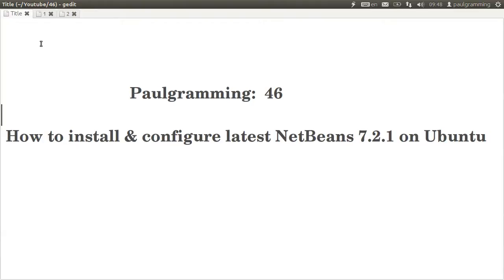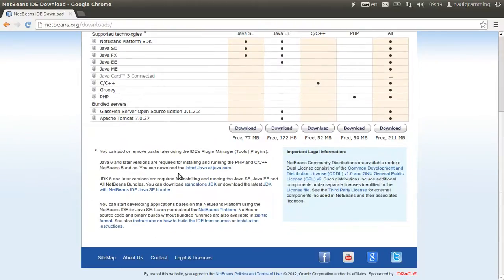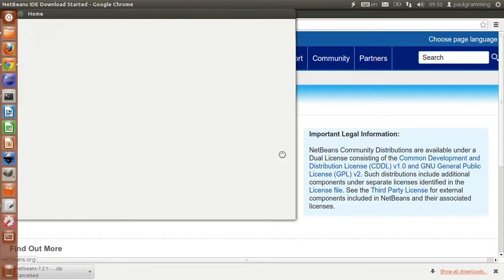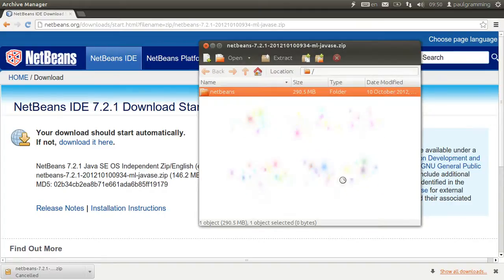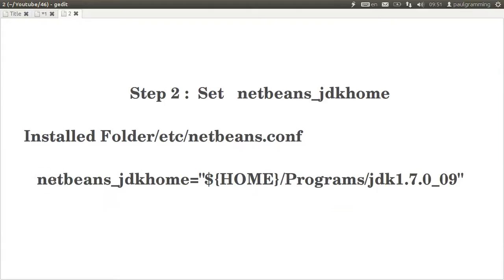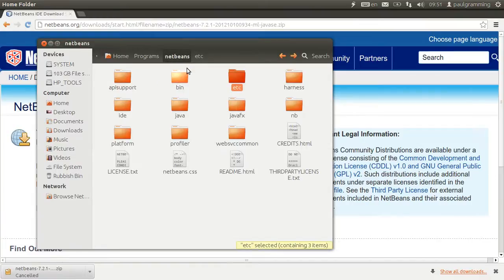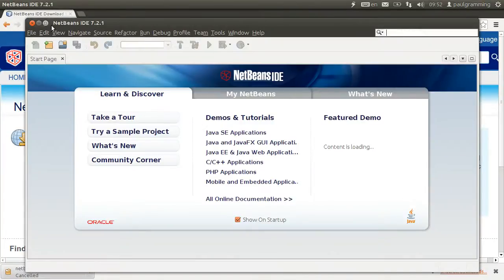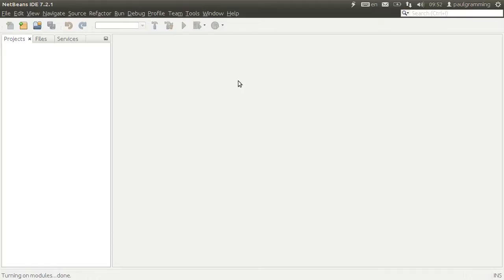How to install & configure latest NetBeans 7.2.1 on Ubuntu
Latest NetBeans IDE installation on Ubuntu
Step 1: Download + Extract

Step 2: set  "netbeans_jdkhome"
    etc/netbeans.conf

netbeans_jdkhome="${HOME}/Programs/jdk1.7.0_09"

Step 3: Run   "netbeans/bin/netbeans"